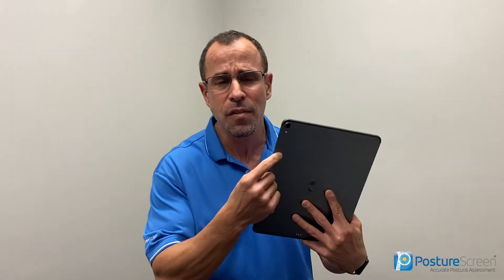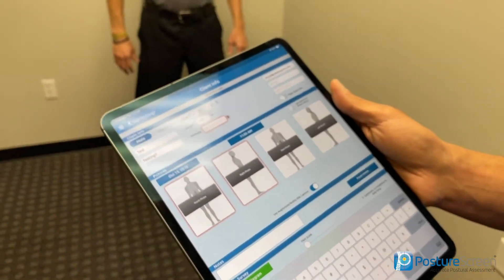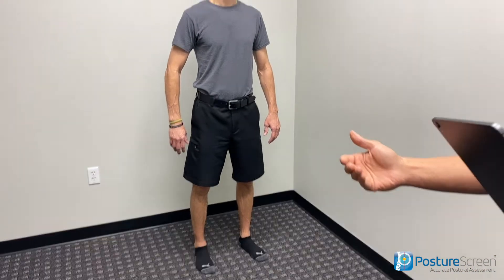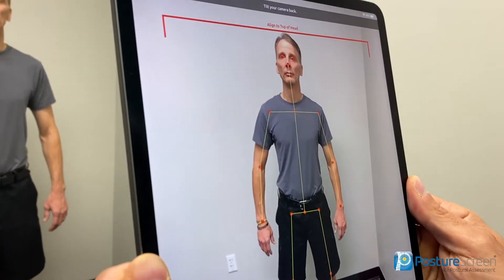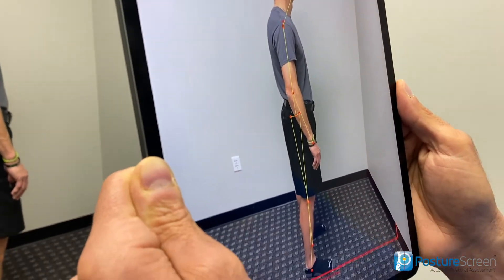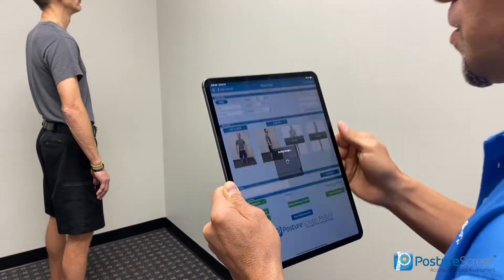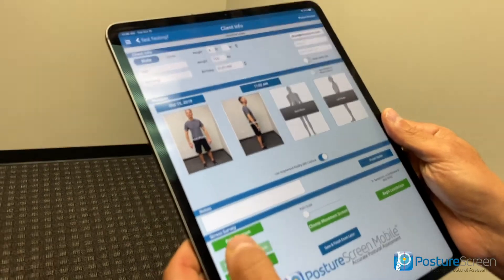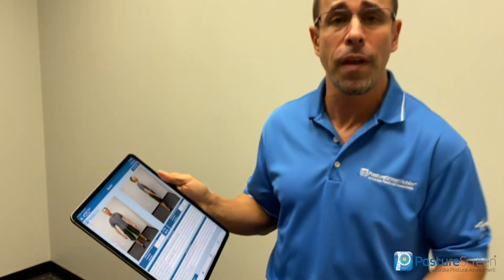PostureScreen Augmented Reality Assisted Posture Assessment: 2-View Assessment Tutorial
This is a 2- View PostureScreen Assessment Tutorial using Augmented Reality.

AUGMENTED REALITY Assisted Automatic Posture Assessments are now available with PostureScreen for iOS! Yes this is a GAME CHANGER! No 3D camera needed! Just supported iPad or iPhone.

Client Assessments are now easy with PostureScreen®, LeanScreen®, SquatScreen®, and WebExercises®. These patented applications accurately assess the status of patients and suggest corrective exercises according to the screening results. The solution encompasses efficient and quick analysis of Posture, Body Composition and Movement Screens that drive proper and uniform assessment with corrective exercise suggestions, all on your mobile device!

Supported devices: iPhone XS, XS Max, and XR, the 2019 editions of the iPad Air and iPad Mini, and the latest versions of the iPad Pro (both the 11-inch and 12.9-inch 3rd generation models) are required since this update required a faster  A12/A12X Bionic CPU chips.  If you do not know what device you have you can search the Apple and your device to see if yours is a model supported.